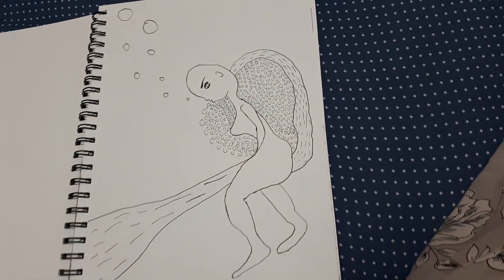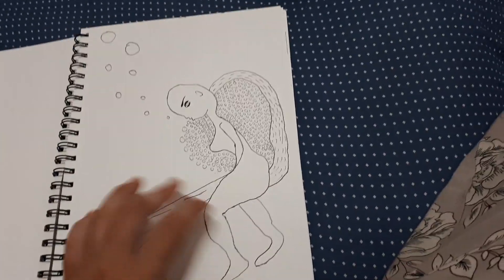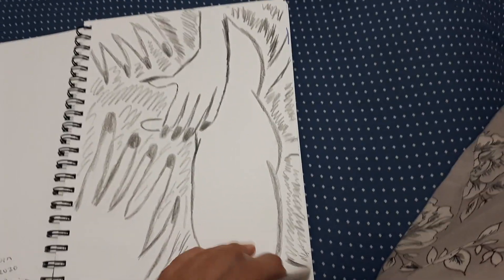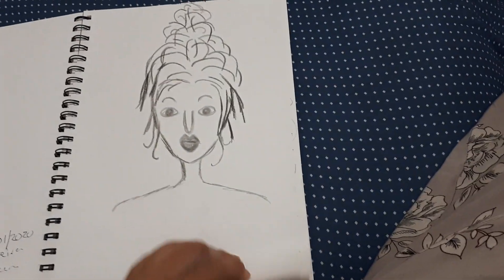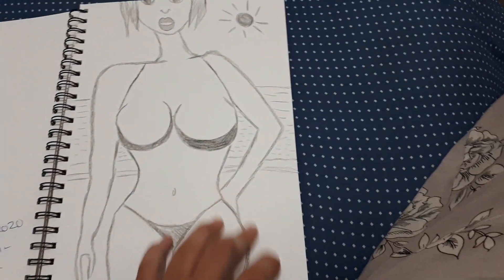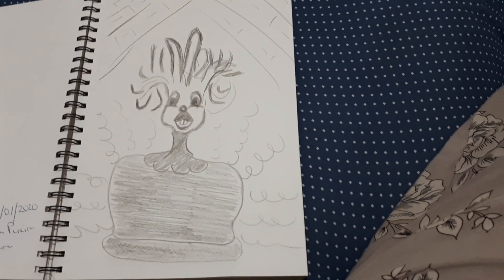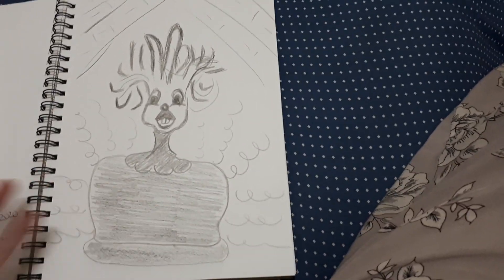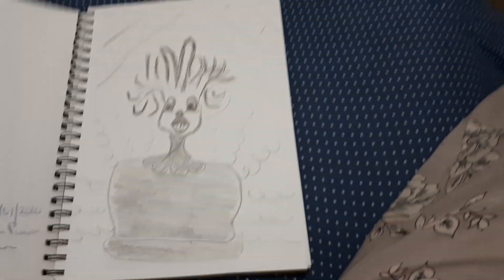Drawings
Brand new drawings